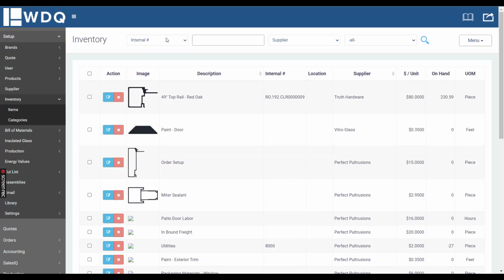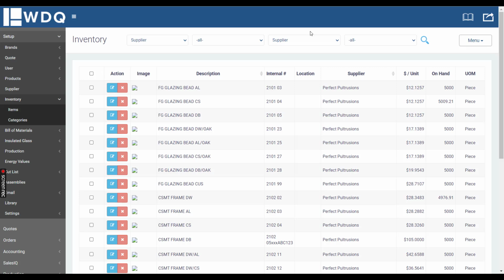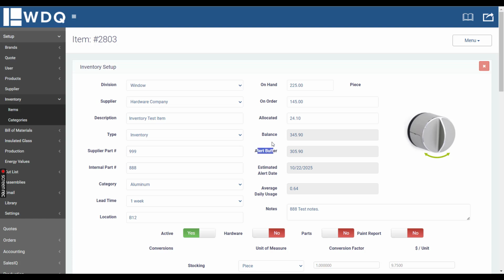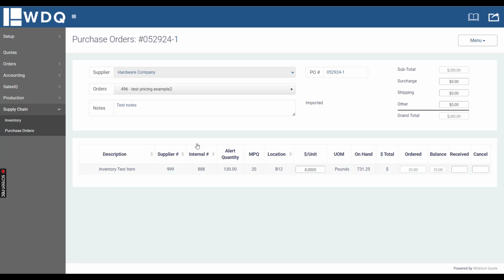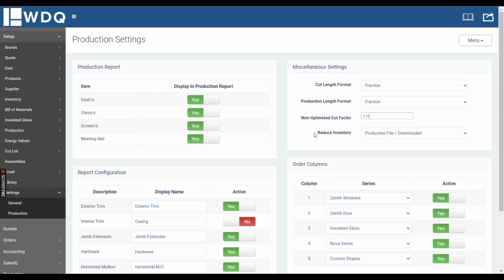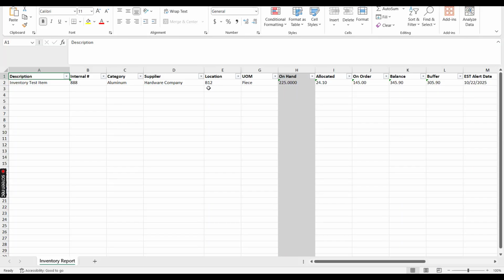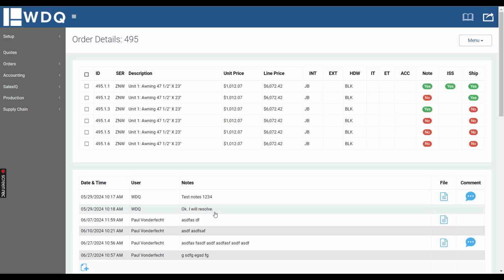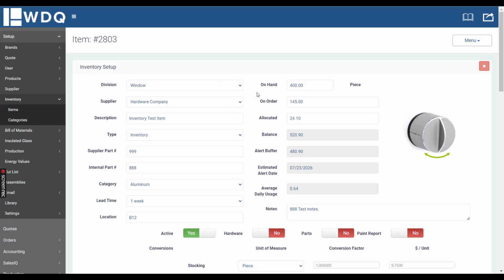WDQ Inventory Updates